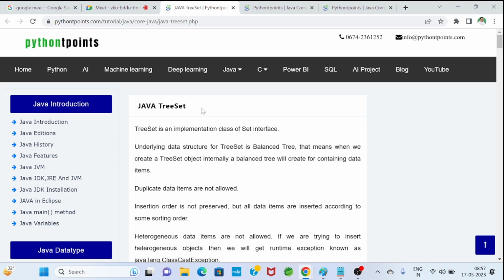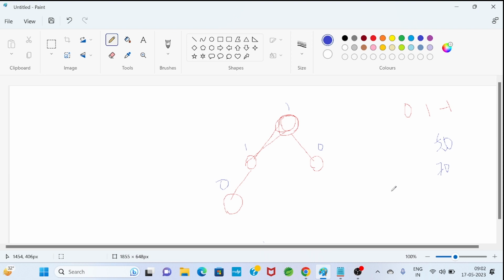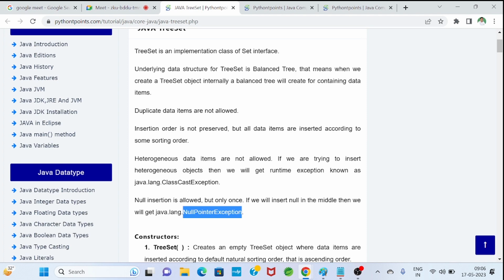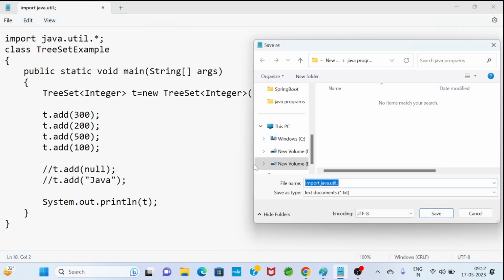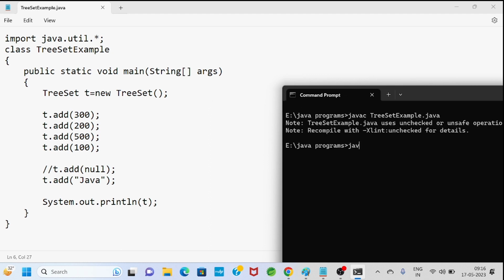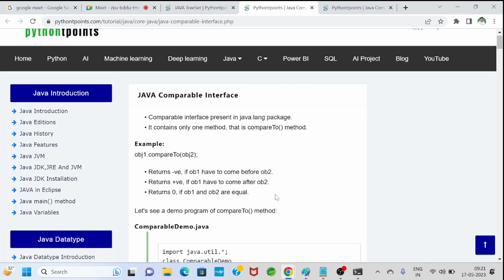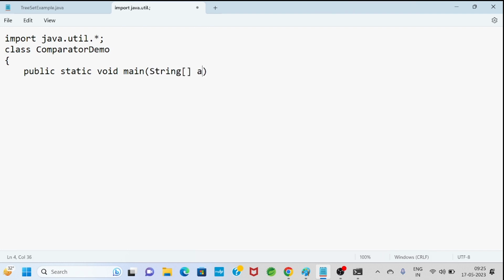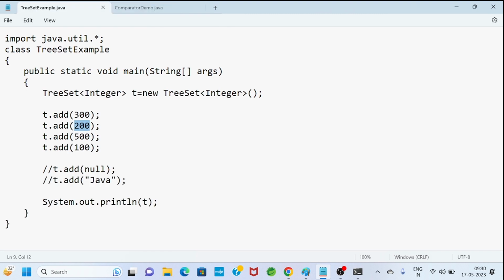TreeSet || Java || Silan Software || Pythontpoint.org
Hello Everyone ! Here in this video there is a explanation about TreeSet in JAVA with an example.

| Thanks |